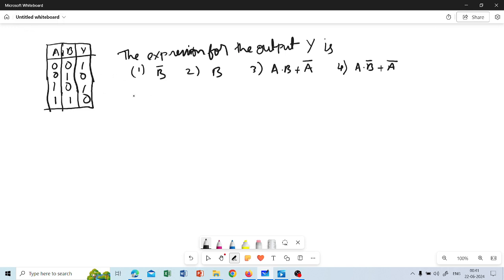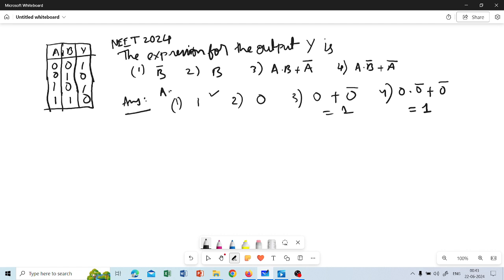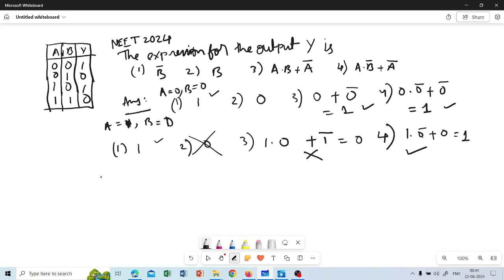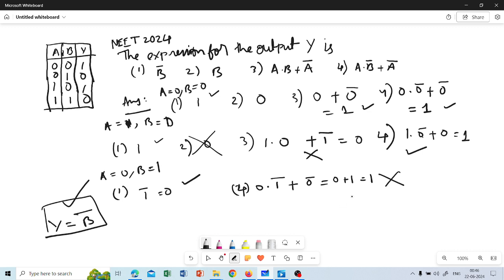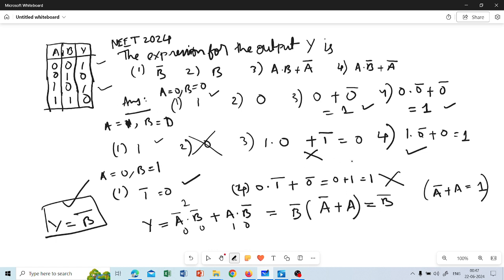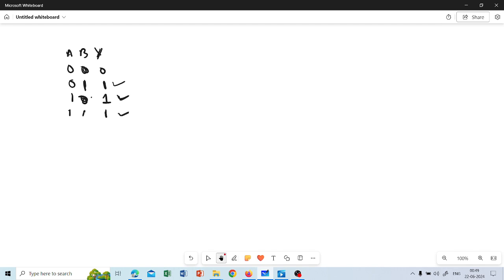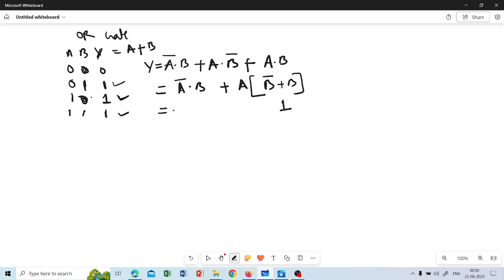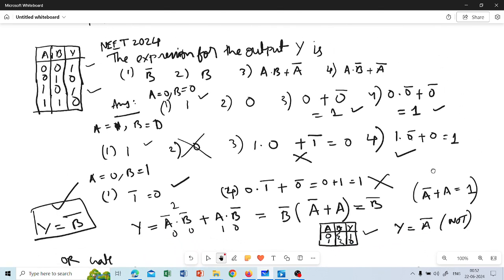Logic Gates Question Solved NEET 2024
Truth table based question from logic gates in NEET 2024 is discussed.